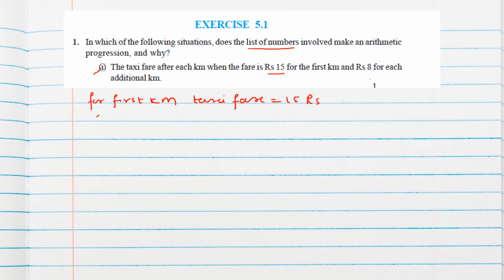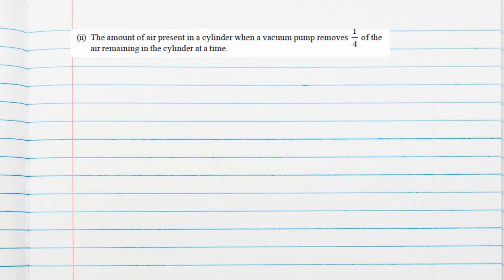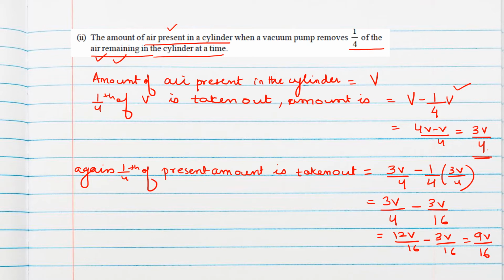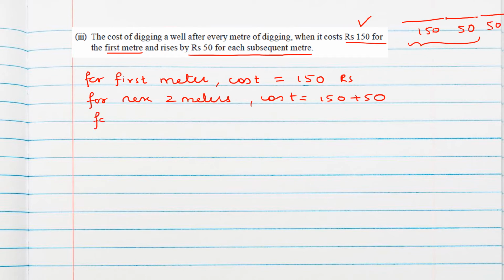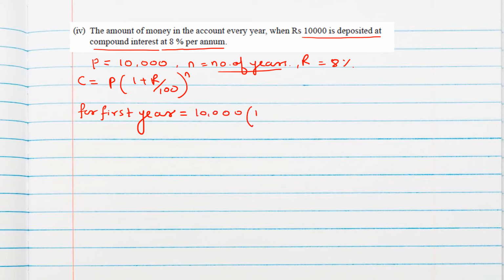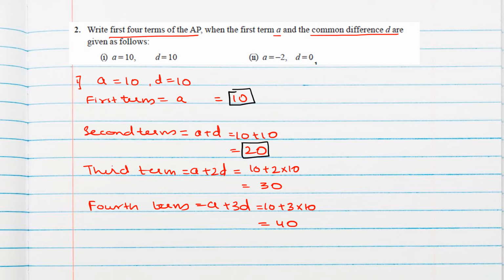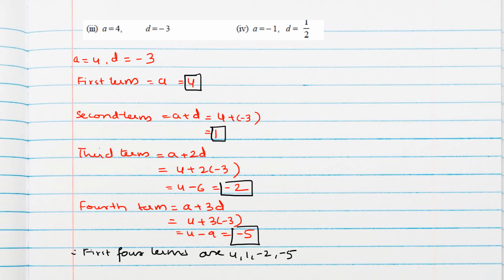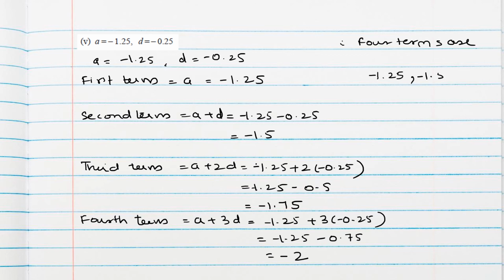Arithmetic Progression || Exercise 5.1 || Question 1 and 2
Hello students,